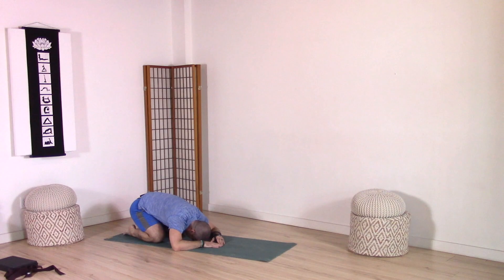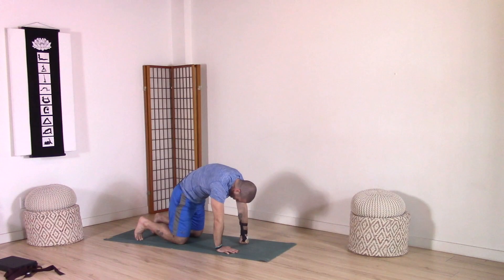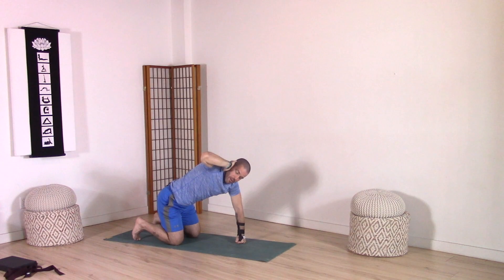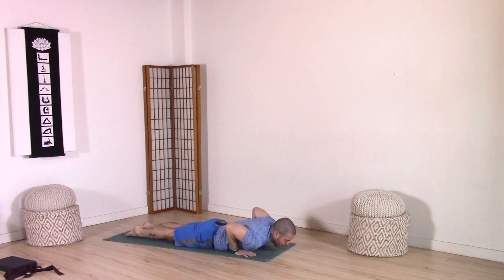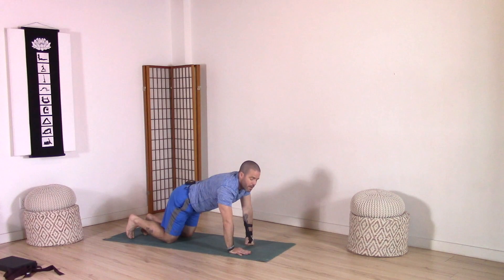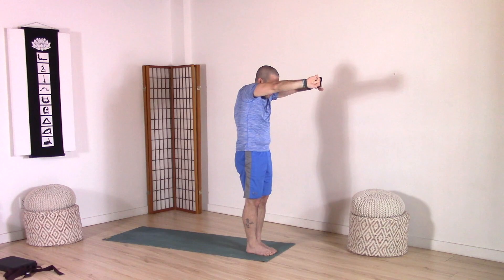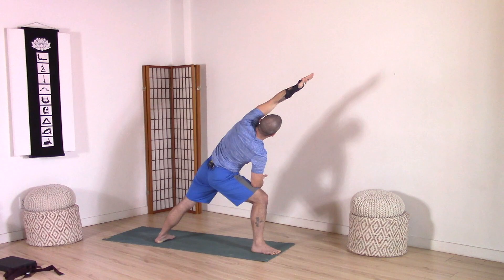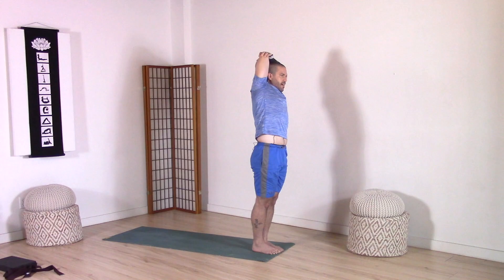Yoga for Swimmers Express Class - Upper Body Mobility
This Yoga for Swimmers express class focuses on increasing mobility in the upper body. Swimming is a unique sport where the upper body creates the majority of the propulsion.

Swimmers require a balance between flexibility and stability to be able to apply force in the water. This yoga practice is designed specifically for swimming to help develop that balance.

You will go through yoga poses for swimming that include childs, side angle, cactus lunge, triangle, side bends and locust.

Let me know what you think of the class in the comments below. If you know any swimmers or anyone who loves swimming share the video.

To stay up to date on new information on how you can incorporate yoga into your training plan and new classes sign up for our newsletter:

USE AT YOUR OWN RISK: Consult a physician before performing this or any exercise program. It is your responsibility to evaluate your own medical and physical condition, or that of your clients, and to independently determine whether to perform, use or adapt any of the information or content on this web site. Any exercise program may result in injury. By voluntarily undertaking any exercise displayed in this video, you assume the risk of any resulting injury.

DISCLAIMS LIABILITY FOR INCIDENTAL OR CONSEQUENTIAL DAMAGES and assumes no responsibility or liability for any loss or damage suffered by any person as a result of the use or misuse of any of the information or content on this website. Jeff Grace assumes or undertakes NO LIABILITY for any loss or damage suffered as a result of the use or misuse of any information or content or any reliance thereon.